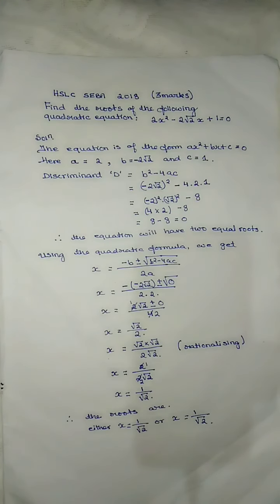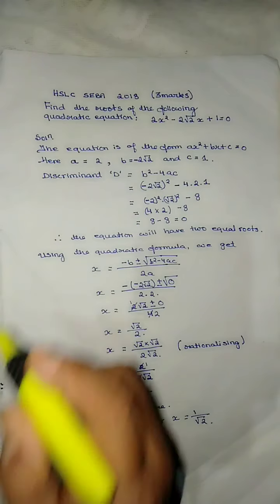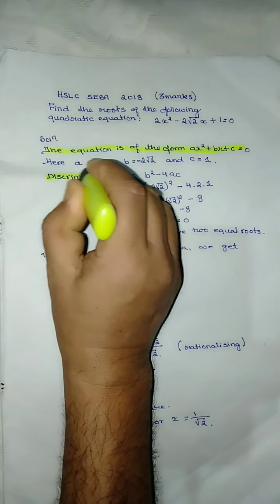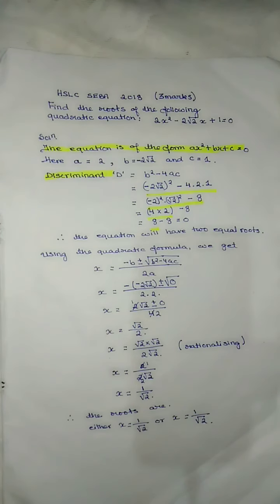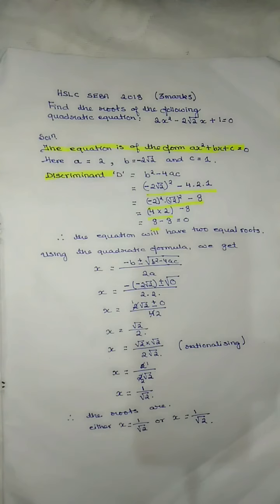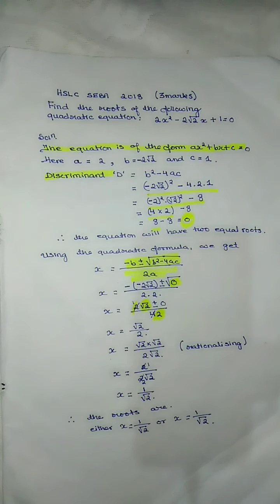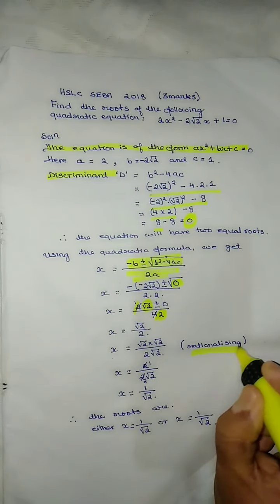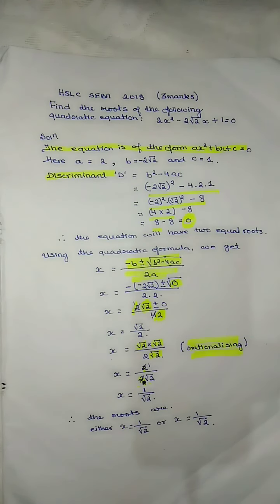SEBA HSLC 2018 QUADRATIC EQUATION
Find the roots
2x^2-2√2x+1=0